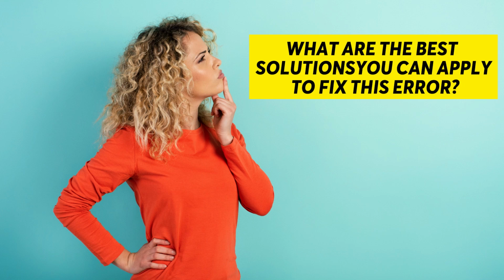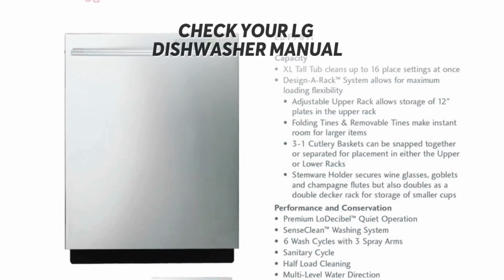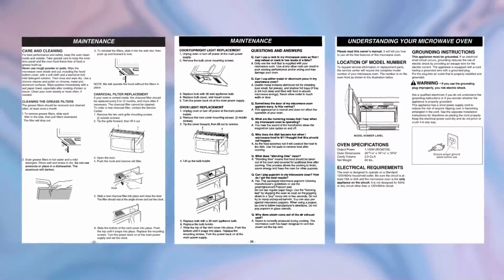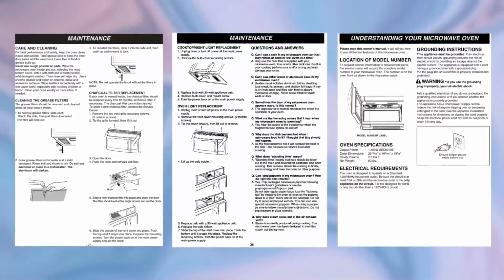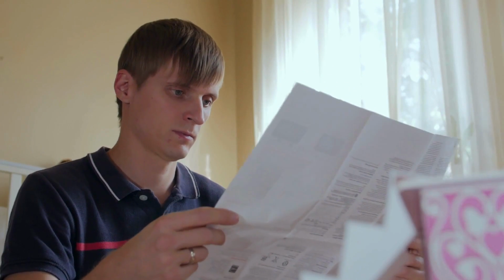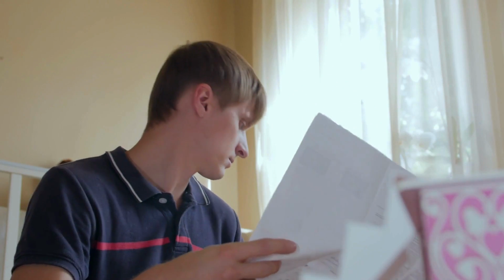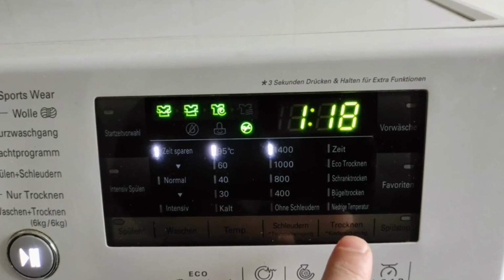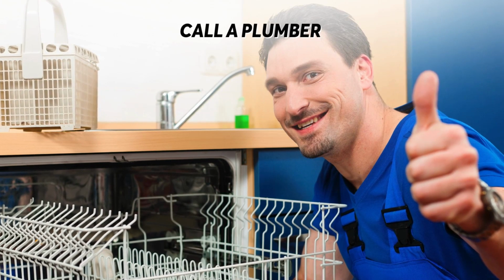LG Dishwasher CL Code- Meaning, Causes and Solutions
LG Dishwasher CL Code-Meaning, Causes and Solutions. In this video, we will be talking about the possible causes of the CL code on your LG dishwasher and how to fix it.

CL code error means that your child lock system has been activated. Therefore, you cannot tamper with the washing cycle in any way, and no button will operate when touched. It is a good safety precaution if you have children around and don't want them trying to open the dishwasher. However, it can be frustrating if you want to turn it off but don't know how to. So, let us look at the possible causes and how to turn it off.

The following are some of the causes of CL code.
Self-triggered
Since the CL code is on, it might have been self-triggered once you switched on the machine.

Spontaneously turned on
Sometimes, when your LG dishwasher is on a washing cycle, the CL code can be spontaneously activated without your knowledge.

User activated
You can activate this code by yourself, but you may have challenges deactivating it.